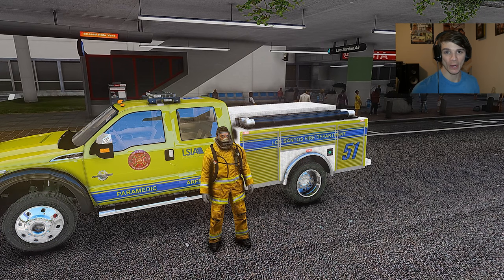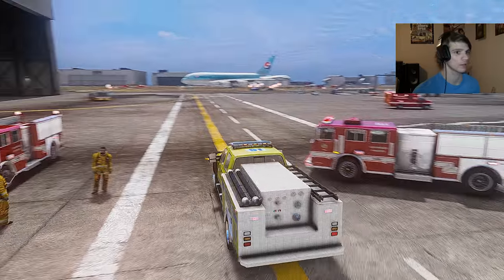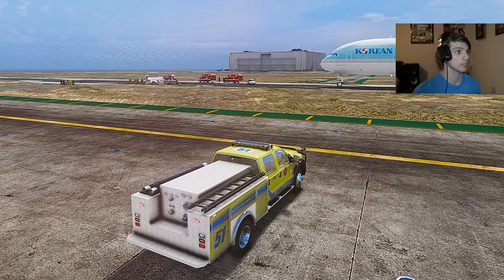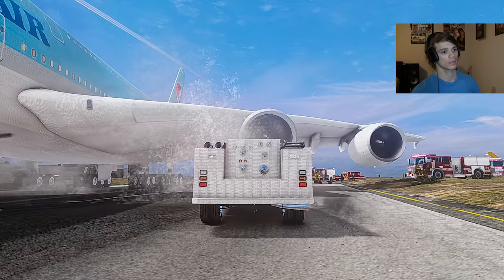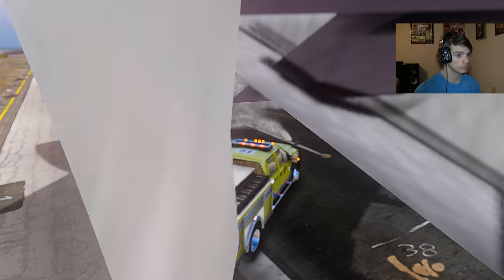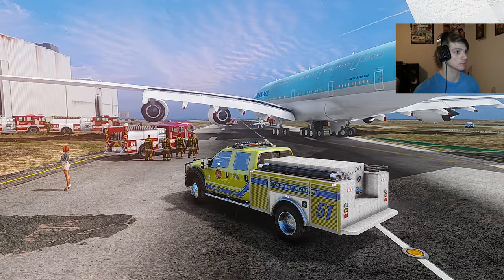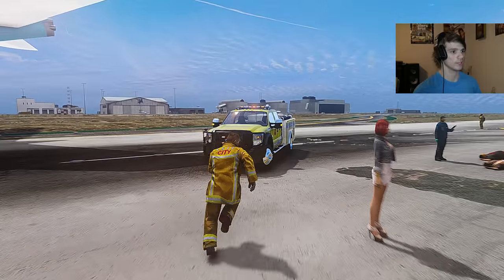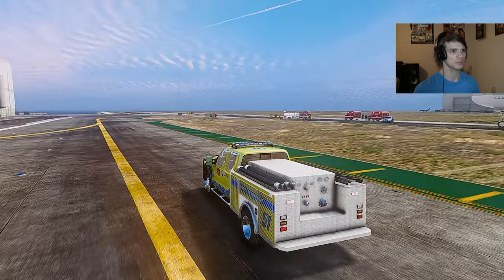GTA 5 Mods - A380 Airplane Emergency Landing (Rescue V Mod)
Join me today in my EPIC GTA 5 Mods A380 Airplane Emergency Landing airport fire rescue mission in the Los Angeles Fire Department.  2013 Ford F350 Brush Truck where we put out an Engine Fire On GTA 5 PC MOD the Rescue V Rescue Mod.

Mods Used Downloads Below!